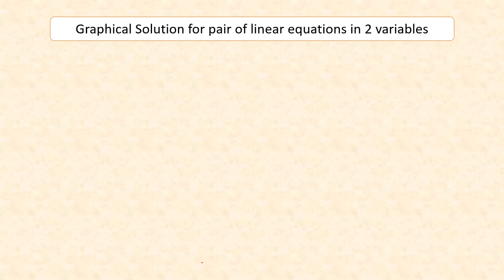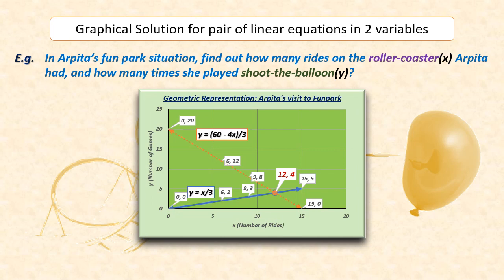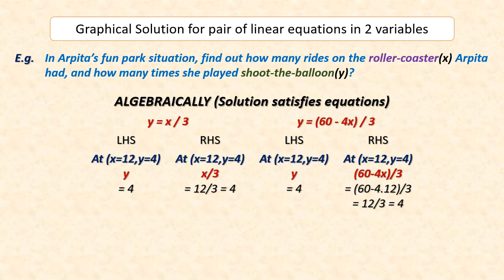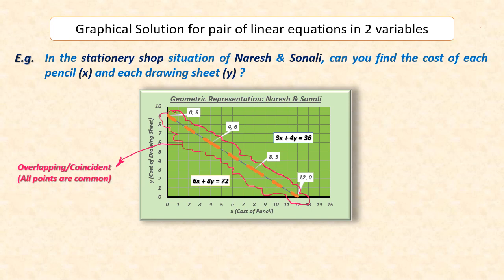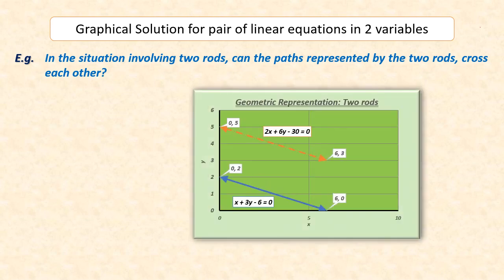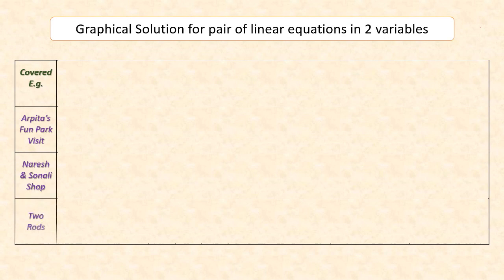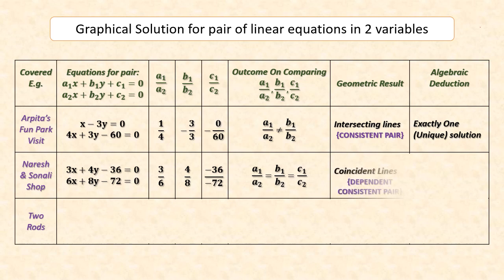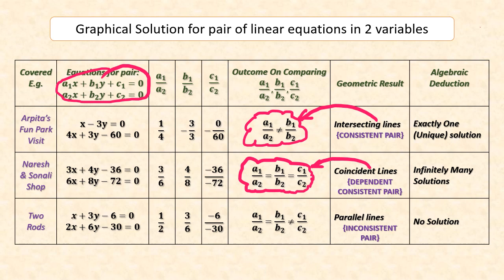Chapter 3 | Pair of linear equations in two variables | Graphical Part-I | CBSE | NCERT | Class 10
Welcome to our comprehensive guide on the CBSE NCERT Class 10 Mathematics syllabus for the 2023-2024 board exams! In this video, we delve into Chapter 3: Linear Equations in Two Variables, covering crucial topics such as the Graphical Method, Algebraic Methods, Solution Representation on a Graph, and their limitations.

📊 Topics Covered:

Graphical Method: Explore the visual representation of linear equations, providing a clear understanding of their solutions.
Algebraic Methods: Dive into the three key algebraic methods - Elimination, Substitution, and Cross-multiplication, essential for solving equations efficiently.
Solution (x, y) Representation on a Graph: Learn how to interpret and represent solutions graphically, enhancing your grasp on mathematical concepts.
Limitations of Graphical Representation: Understand the constraints and limitations of graphically representing solutions, ensuring a comprehensive understanding of the topic.
Our tutorial is designed to simplify complex concepts, making mathematics enjoyable and accessible. Whether you're a student preparing for the board exams or someone looking to strengthen your mathematical foundation, this video is tailored for you.

Facebook | Instagram | Twitter (Will be updated later)